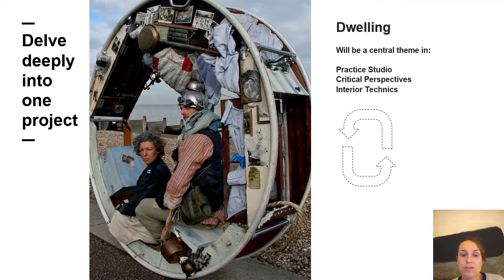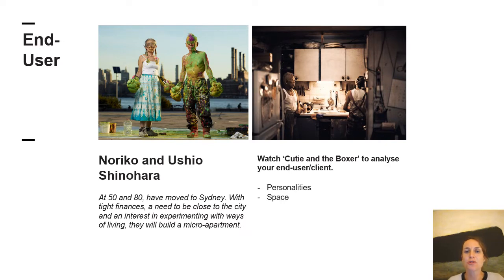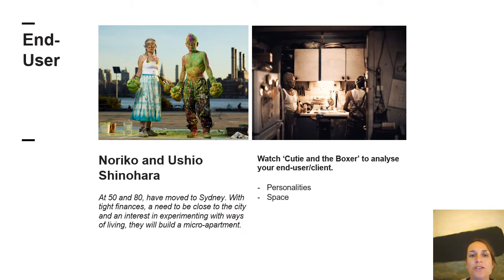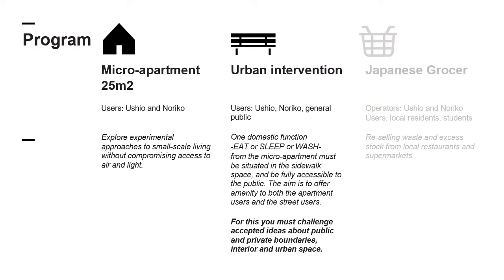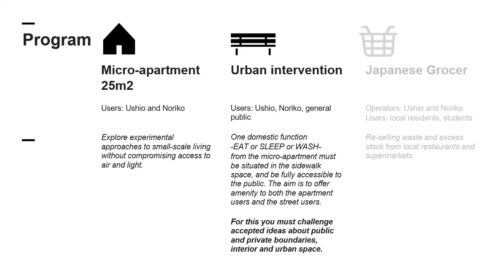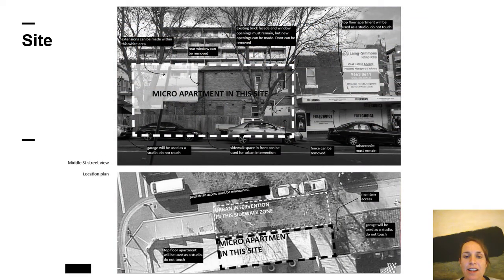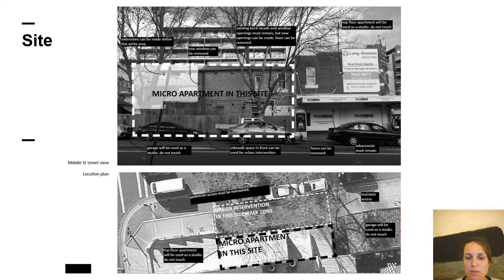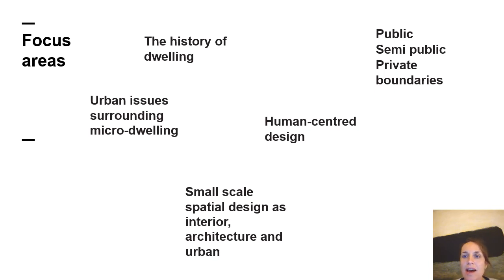1_ProjectIntroduction_INTA2000